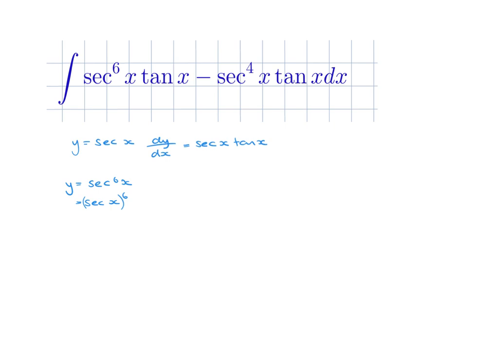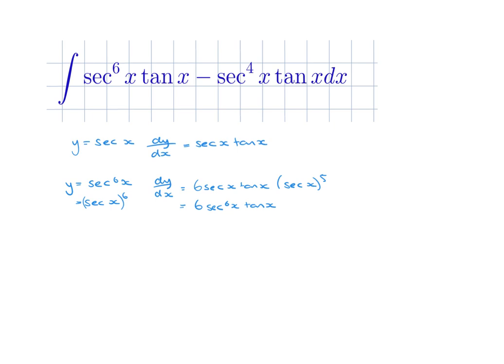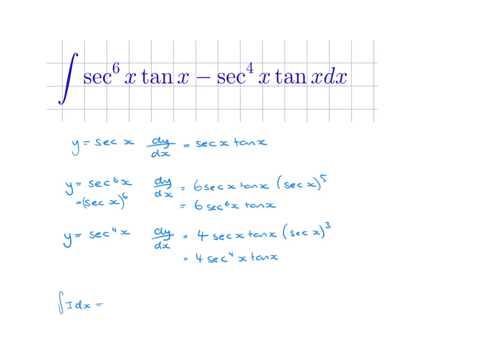Integrating in the form sec^n x tan x